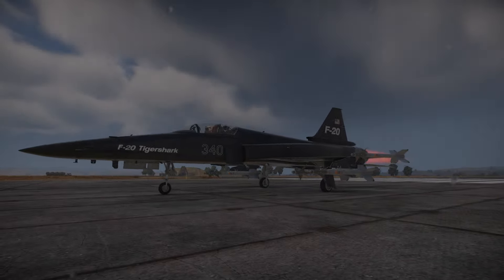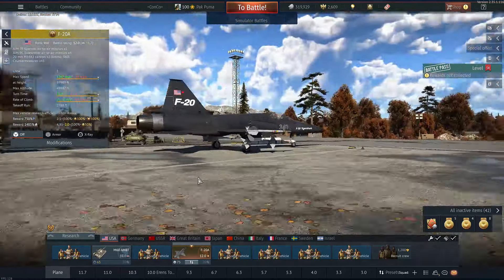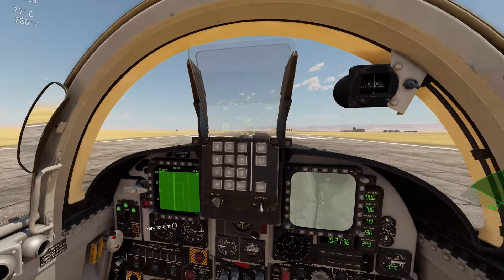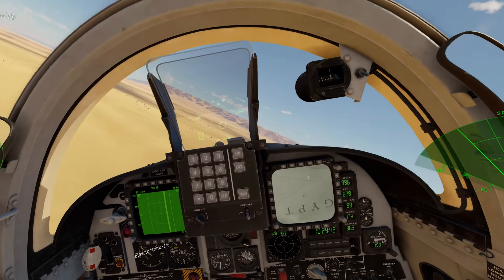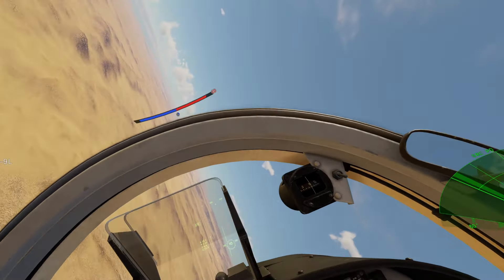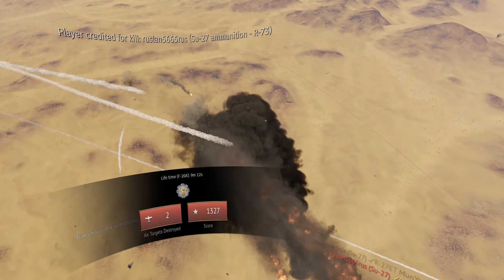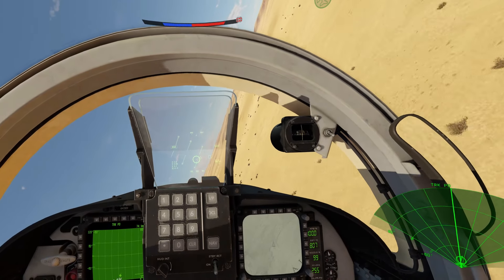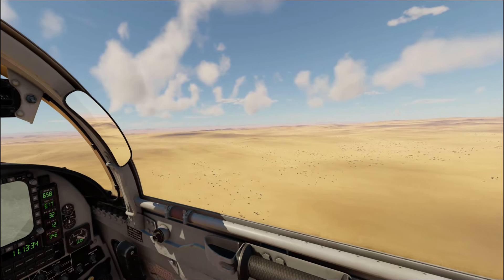F-20A In War Thunder VR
Support Me And Become Part Of The Conjoint Coalition!

Vehicle(s) - F-20A (USA)

Rig:
-1200W be quiet! Straight Power 12, 80PLUS Platinum, ATX3.0 PSU.
-AMD Ryzen™ 7 7800X3D
-Gigabyte GeForce RTX 4090 24GB
-Gigabyte B650 AORUS ELITE AX
-32GB (2x16GB) Corsair DDR5 Vengeance RGB Black, PC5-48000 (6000), Non-ECC Unbuffered, CAS 36, XMP 3.0, 1.4V
-Corsair H150 RGB AIO Cooler, 360mm
- 31.5" Gigabyte M32UC Curved Monitor, 1500R, VA, 3840x2160, 144Hz (160Hz OC), 1ms, FreeSync, HDR, 3K:1

Equipment:
- Saitek X52 Pro by Logitech
- Valve Index
- Valve Index Base Stations x2
- ThrustMaster T.Flight Pedals (Rudder)
- 4TB NVME SSD
- Ninja Airfryer
- Will to live.